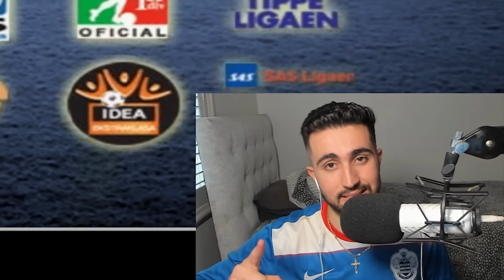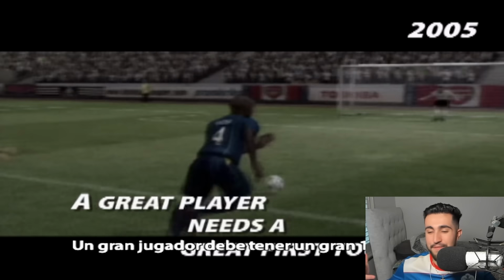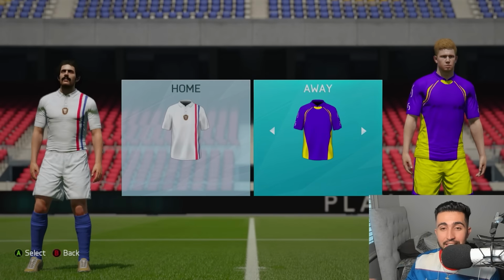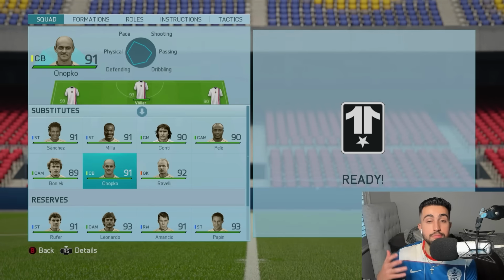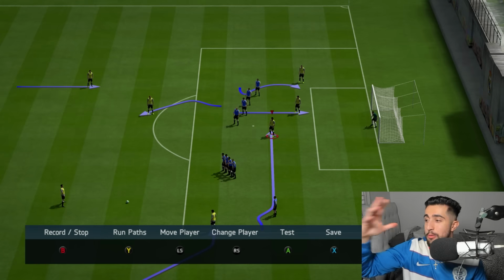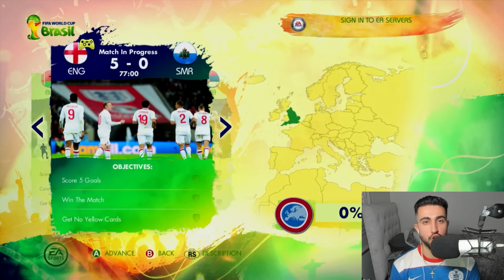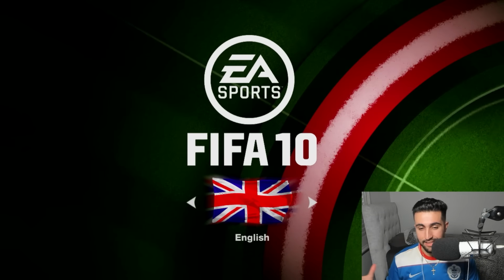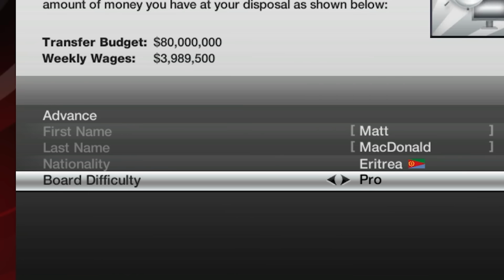I Played the BEST REMOVED Features in FIFA History!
Today we take a look back at some of the most memorable fun and iconic features in the FIFA franchise that have been REMOVED... (because EA are gonna EA)
What's your favourite removed feature in FIFA history?

Title - I PLAYED the BEST REMOVED Features in FIFA History!
I Played EVERY REMOVED Feature in FIFA History

►TIMESTAMPS
FIFA's History of Removed Features - 0:00
Unlockables catalogue and "Retro 97 Feature" -1:02
FIFA 13 and 16 Menu and stadium customisation - 9:10
Classic XI vs World XI - 12:17
Request Funds - 18:12
OG Practice Arena - 20:56
Create a Set Piece - 22:02
World Cup mode free DLC - 24:29
World Cup game features - 25:28
Sponsorships and Staff upgrades - 33:50
Player Manager Career Mode - 37:23